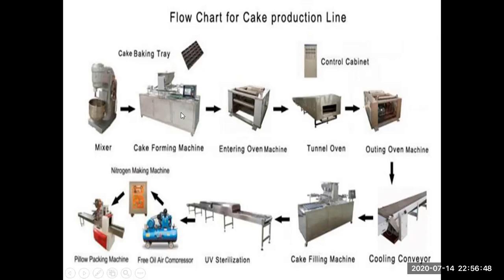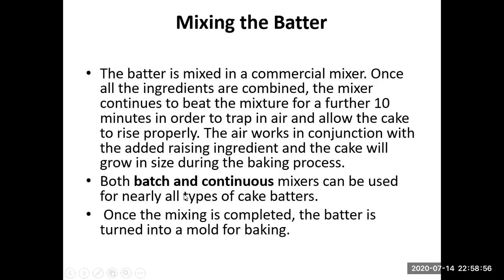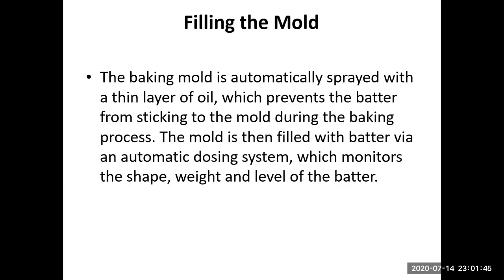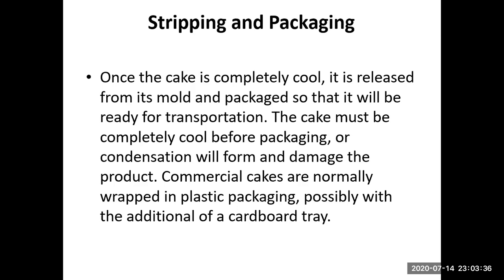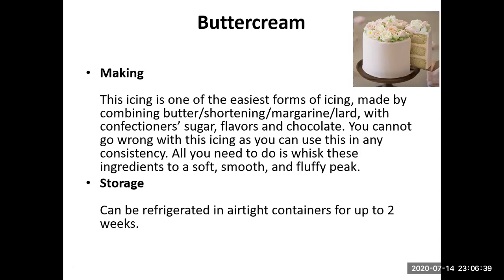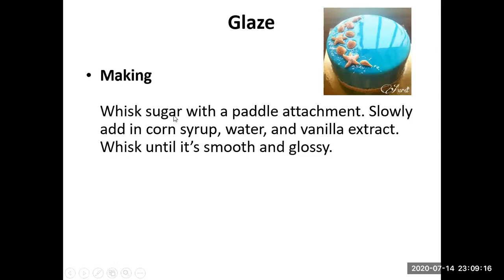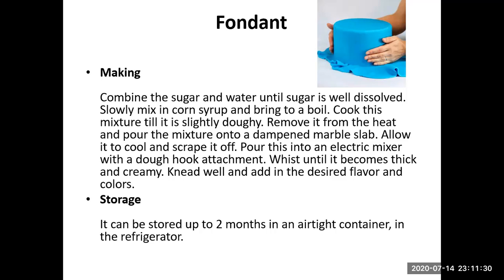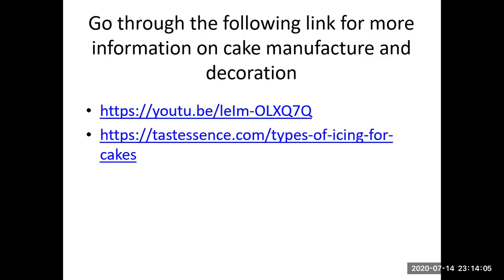Cake and Pastry Part 2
This video will discuss about industrial manufacture of cakes with types of cake decoration.